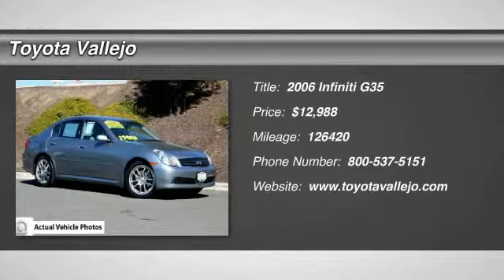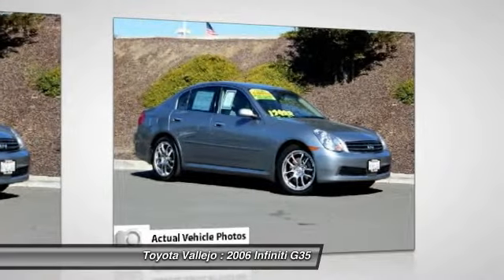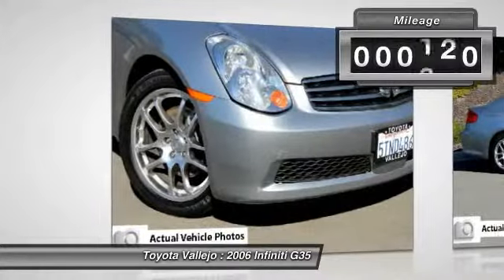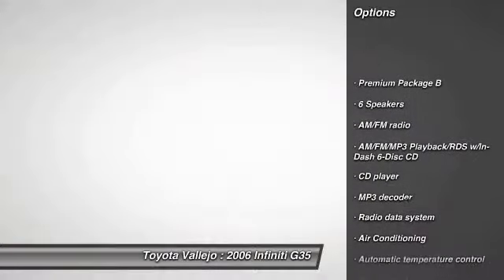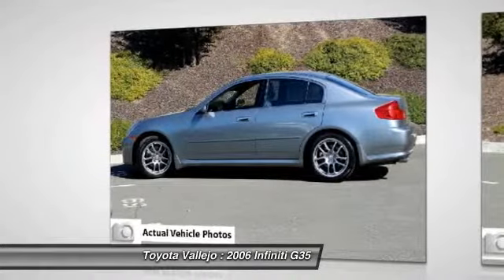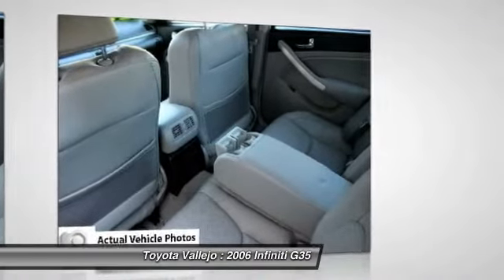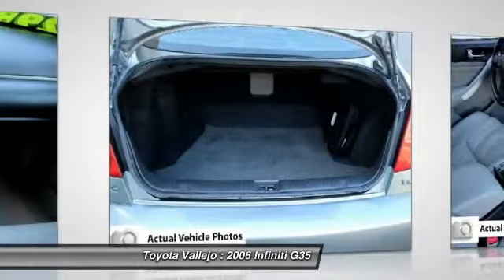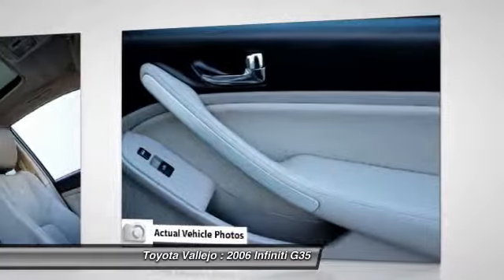2006 Infiniti G35 4D Sedan at Toyota Vallejo in Vallejo Vallejo CA 13115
2006 Infiniti G35

Toyota Vallejo
201 Auto Mall Parkway

Check out this 2006 Infiniti G35.   4D Sedan, 3.5L V6 DOHC 24V, and 5-Speed Automatic with Overdrive. Talk about a deal! Isnt it time for an Infiniti?! Dont pay too much for the outstanding-looking car you want...Come on down and take a look at this gorgeous-looking 2006 Infiniti G35. This wonderful Infiniti is one of the most sought after used vehicles on the market because it NEVER lets owners down. New Car Test Drive called it ...one of the quickest, best handling cars in its class. Its also comfortable and practical, with a roomy back seat, a big trunk, and the trappings of a luxury car... It scored the top rating in the IIHS frontal offset test. Experience Toyota Vallejo. Contact the dealership today at (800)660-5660.